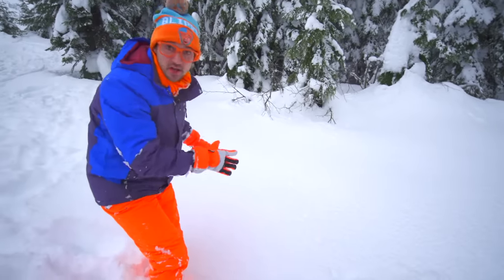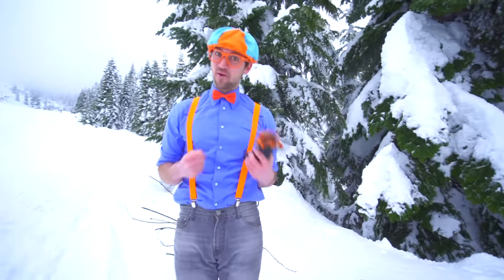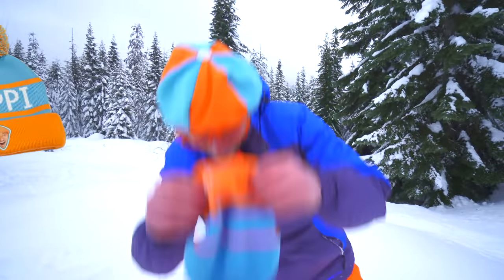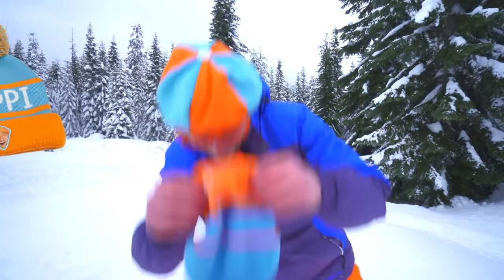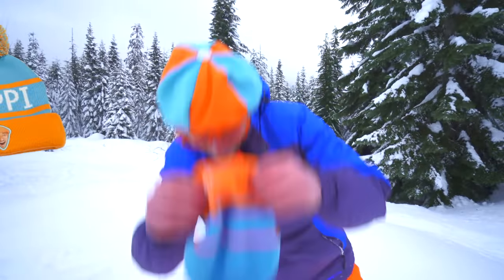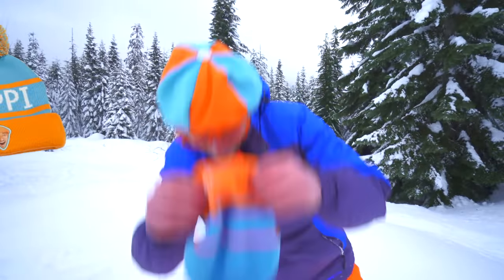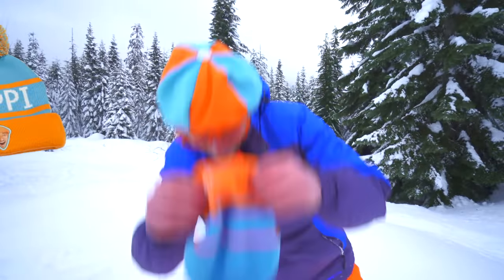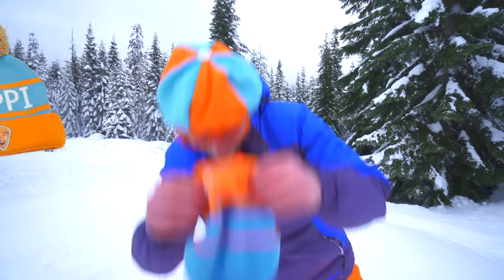Blippi Makes Snow Angels | Educational Videos For Kids | Christmas Videos For Kids